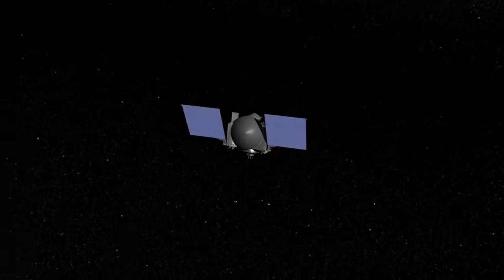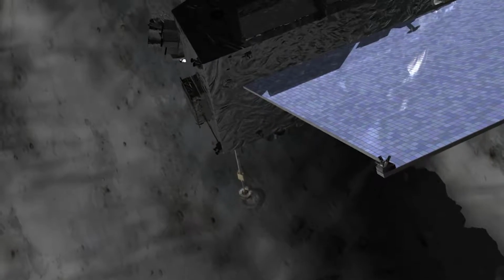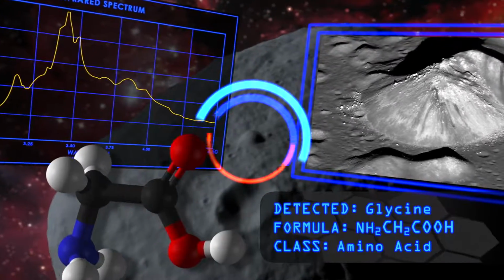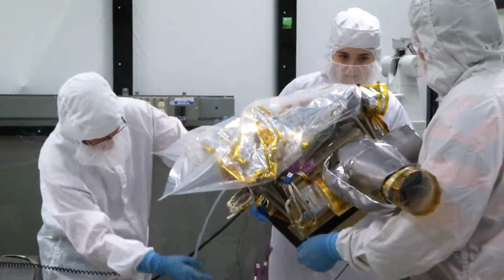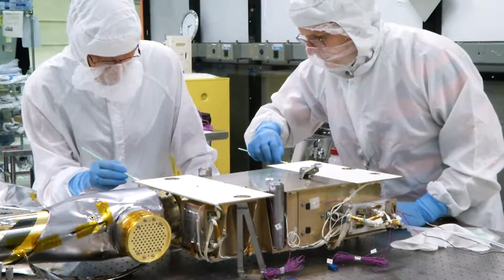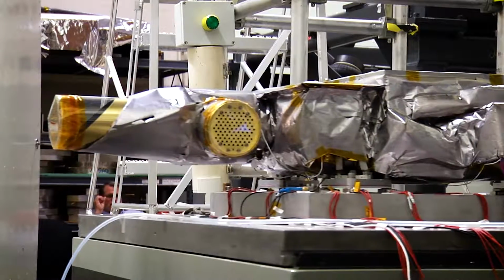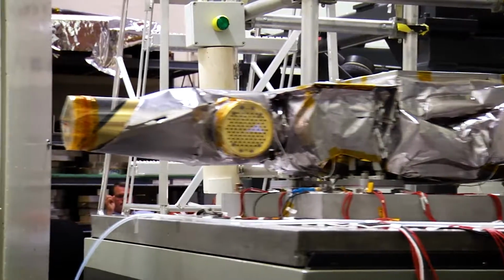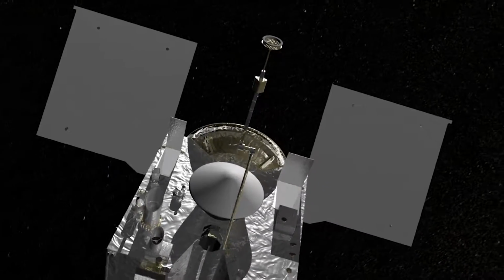OSIRIS-REx Tech – Surveying an Asteroid with Light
NASA's OSIRIS-REx spacecraft is on a mission explore to near-Earth asteroid Bennu, a carbon-rich body that may contain clues to the origins of life. OSIRIS-REx is equipped with a suite of technologies designed to map and study Bennu in unprecedented detail. The OSIRIS-REx Visible and Infrared Spectrometer, or OVIRS, will look at the asteroid's spectral signature to detect organics and other minerals. After OSIRIS-REx has thoroughly surveyed Bennu from orbit, will descend to the surface and collect a sample of the asteroid for return to Earth in 2023. In this video, OVIRS instrument scientists Dennis Reuter and Amy Simon discuss the challenges and rewards of sending a spectrometer into deep space.

Credit: NASA's Goddard Space Flight Center/Dan Gallagher